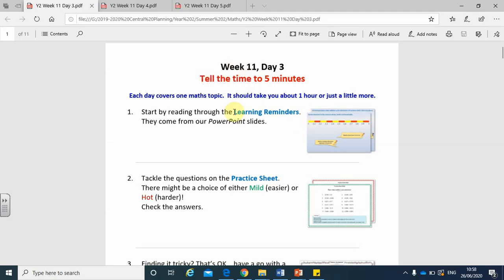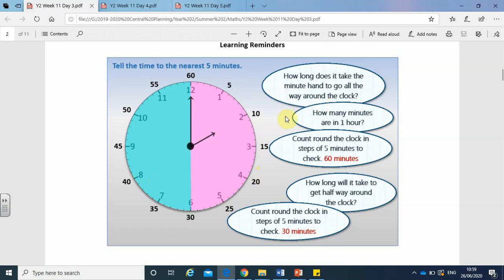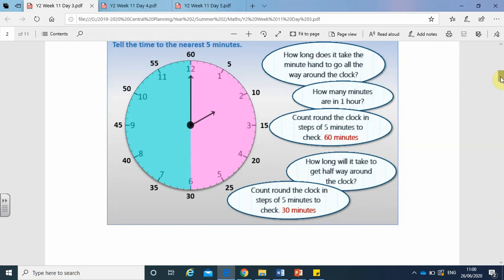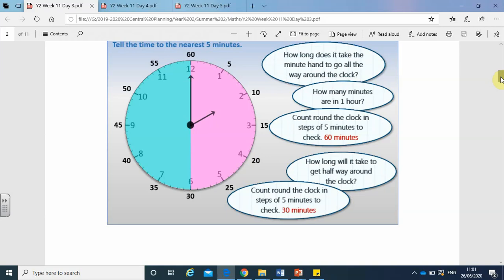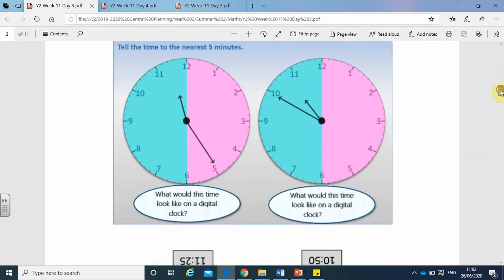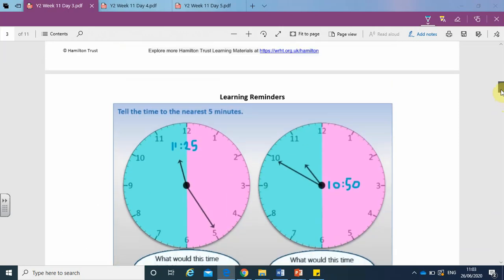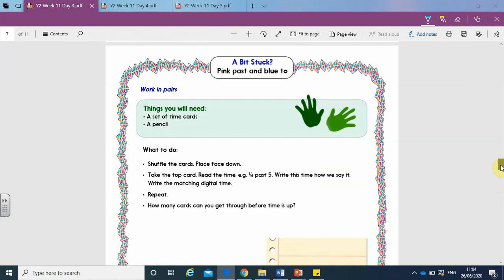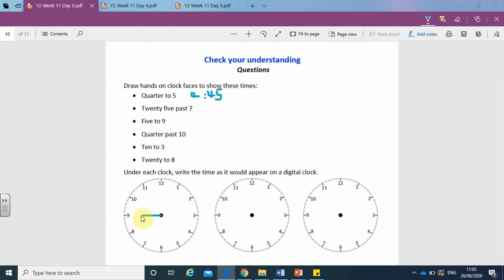Wednesday 1st July time to nearest 5 minutes (2)